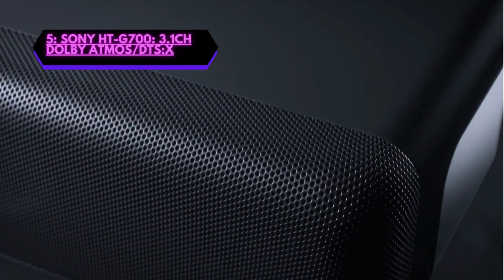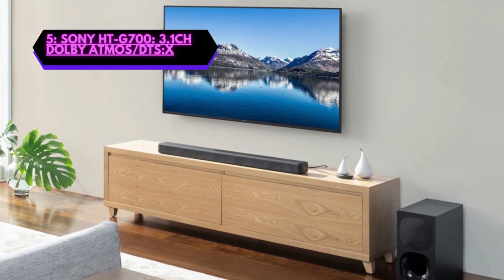TOP 5: BEST Soundbars (2023)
Here To Help You Become A Profitable Trader,  Inshallah (If God Wills).